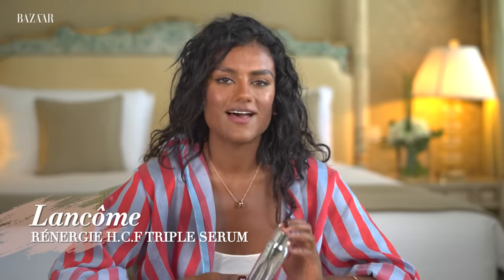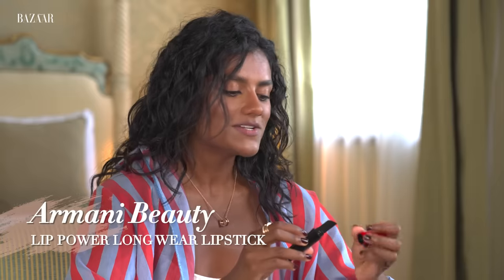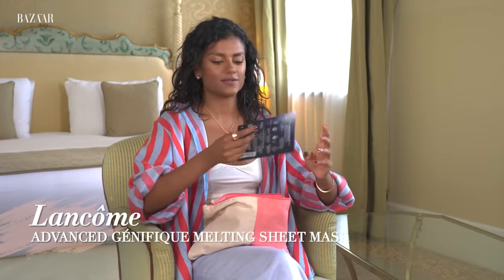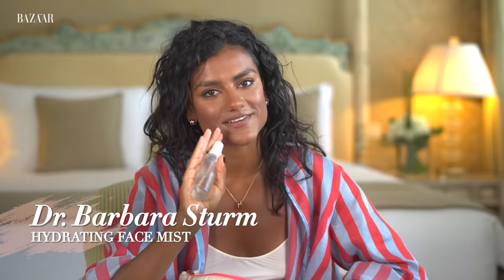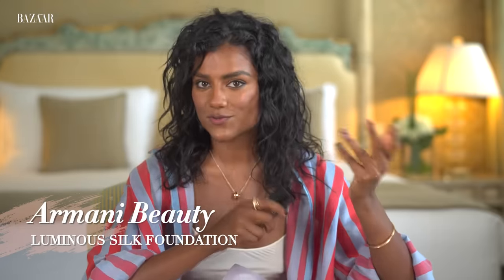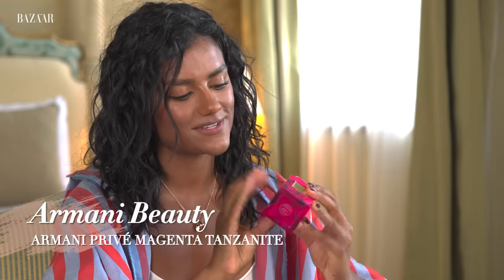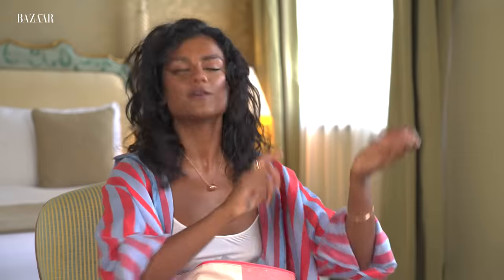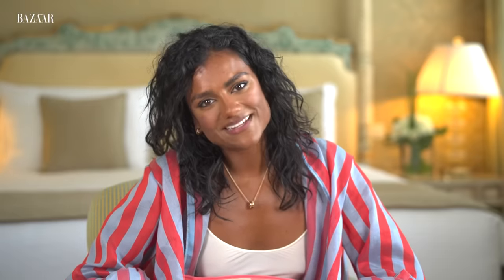Simone Ashley: Inside my beauty bag | Bazaar UK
Rising star Simone Ashley has captivated audiences in her breakthrough role playing leading lady Kate in the period drama Bridgerton, and the 27-year-old British actress is as charming in interviews as she is character.

As you'll see in our latest 'Inside my beauty bag' video, where she shares the contents of her beauty bag as well as her top tips, Ashley is as inspirational as she is relatable.

"Less is more," she says of her beauty philosophy, "I think it’s really fun to do a loud, playful look but I like to keep it simple".

// ABOUT BAZAAR UK //
The essential edit of chic, high-end style delivered with editorial flair, Harper's Bazaar UK is your source for red carpet moments, beauty and skincare, catwalk fashion trends from the runway, celebrity interviews and coverage of the hottest A-list events.